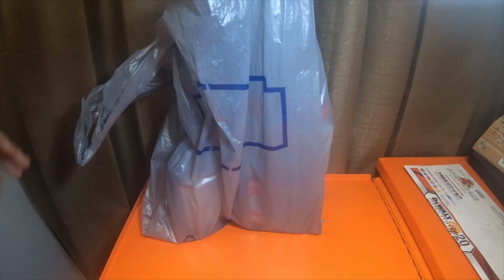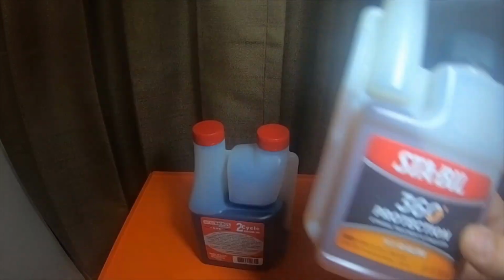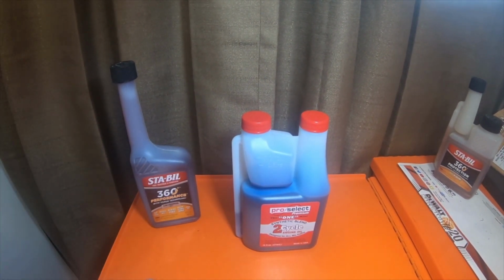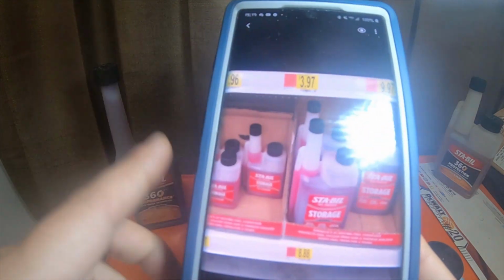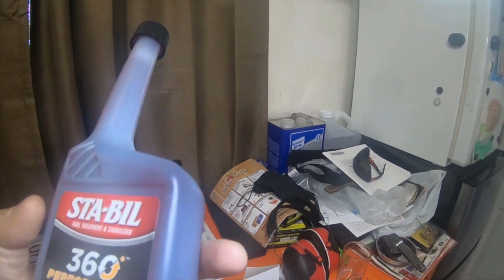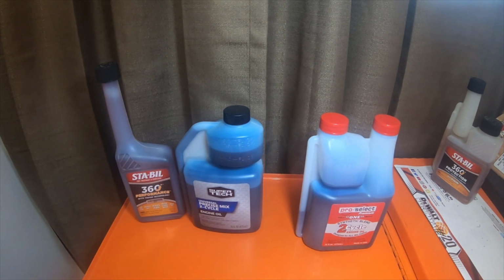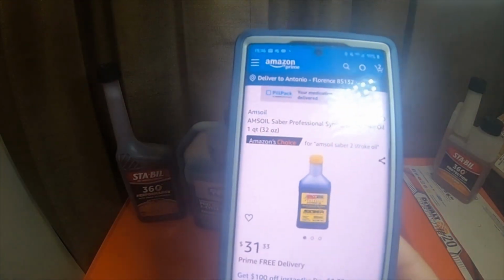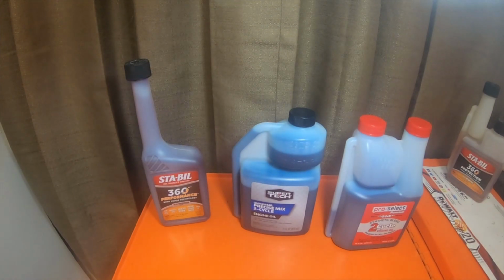Tool Haul - Lowes - Sta-Bil 360 And 2 Cyce Oil N Info - 3 14th 20